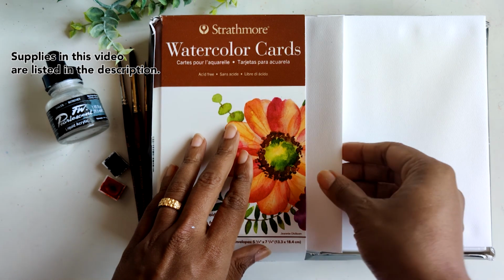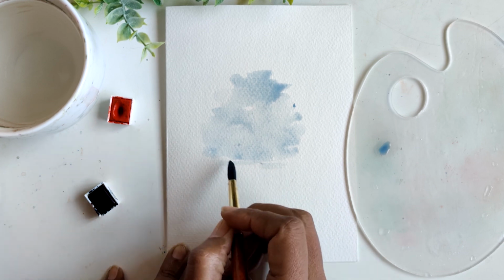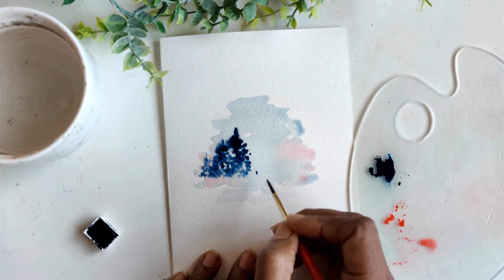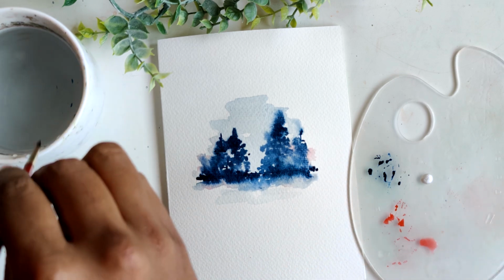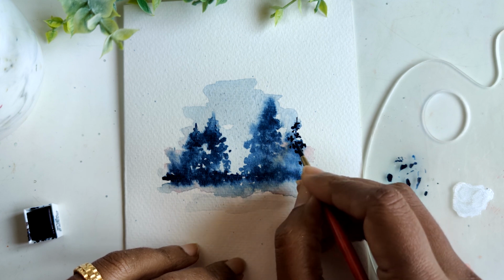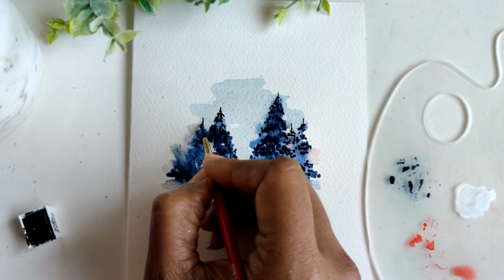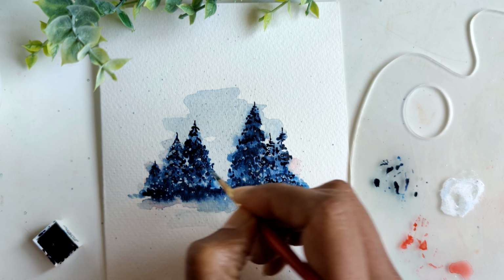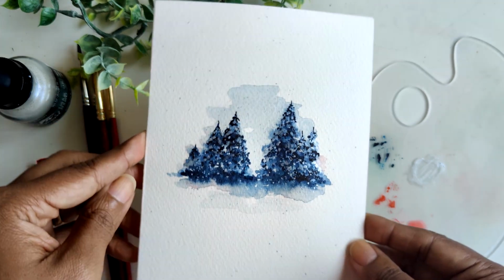How To Paint A Winter Scene In Watercolor - Beginner-Friendly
In this easy-to-follow tutorial, Ambassador @ClariceGomesdesigns will show you how to create a serene winter landscape with just two watercolor shades! Perfect for beginners or anyone looking for an easy, calming painting session that you can use as a holiday greeting card.

//SUPPLIES USED//
► Princeton Neptune Round Size 8 Brush
► Strathmore 400 Series Watercolor Cards, CP 300gsm, 5 1/4" x 7 1/4"
► Daler-Rowney FW Pearlescent Ink - White Pearl